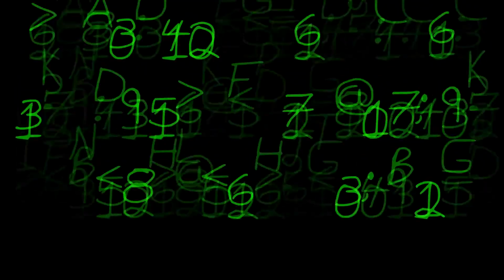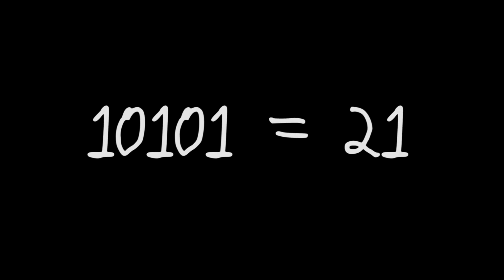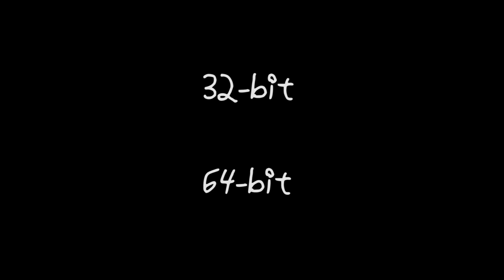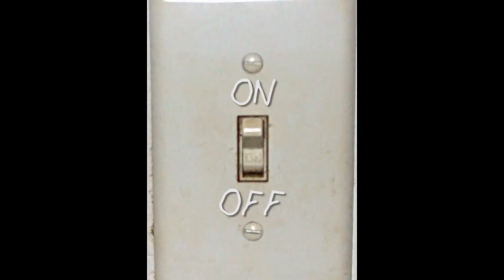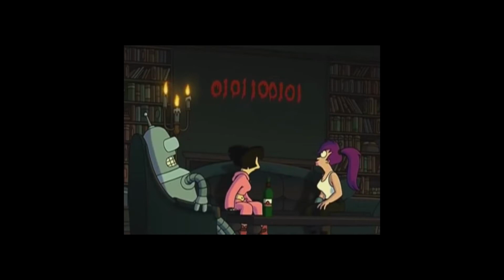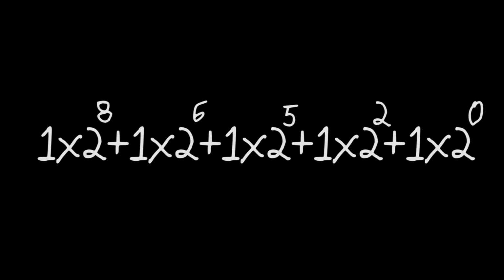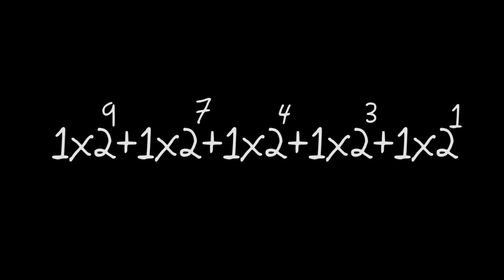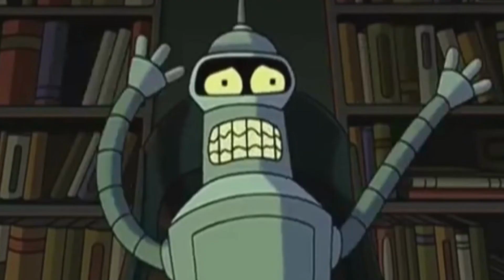How to Convert Binary to Decimal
I wanted to include this in a vlog, but it seemed a bit out of place. I don't know if I'll do more of these tutorial videos as they take a surprisingly long amount of time to make...maybe on a different subject or in a different format. I'm crossing my fingers this doesn't get taken down, since it was used for educational/commentary purposes, I guess I'll see if it raises any red flags.

Sorry for the not great audio, I'm sure your left ears will be happy. I recorded this on my laptop's built-in microphone. If this type of video becomes a "thing" I'll get a proper microphone for my computer. I'm not much of an audio-wizard, I'm sure there's a way to increase the gain on the right channel only...I just don't know how to do it yet.